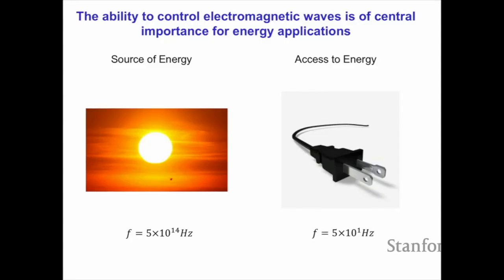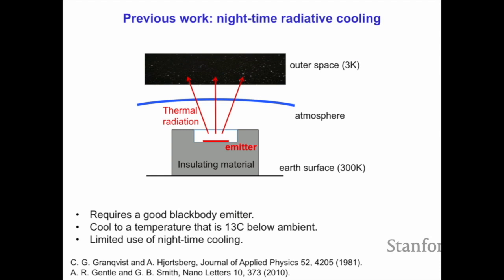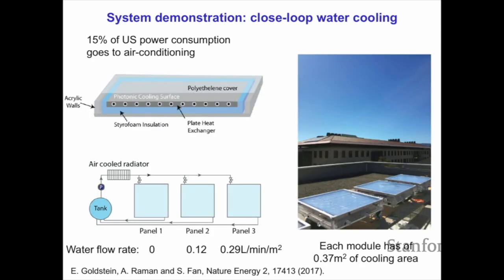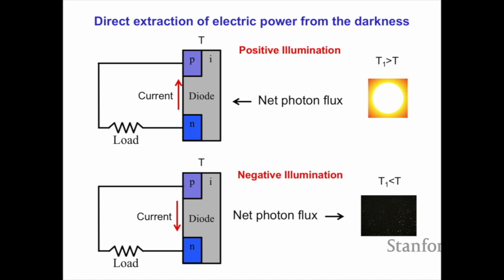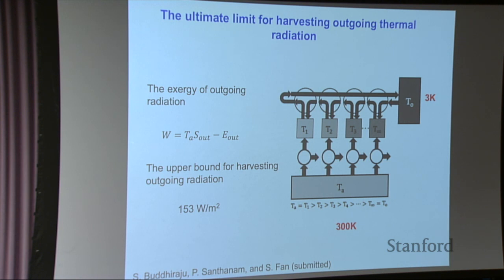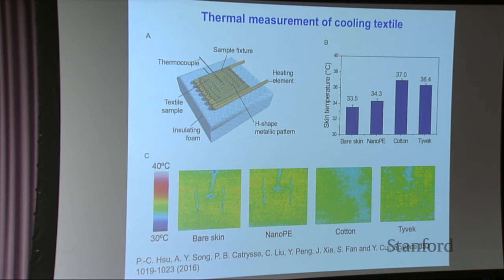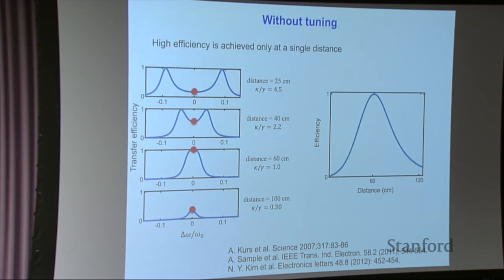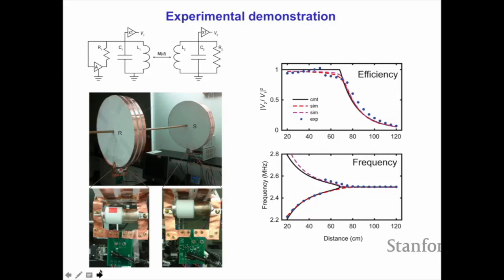Shanhui Fan | Controlling Electromagnetic Field for Energy Applications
"Controlling Electromagnetic Field for Energy Applications: From Radiative Cooling to Wireless Power Transfer"

Shanhui Fan

Energy Seminar - November 13, 2017